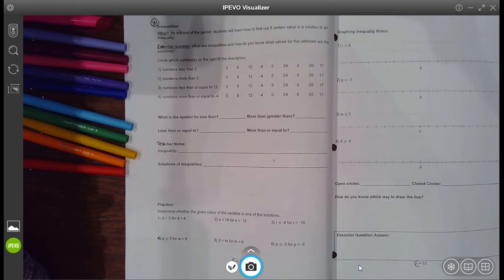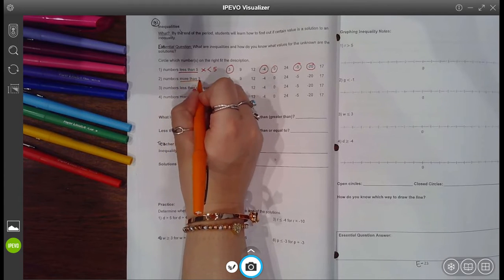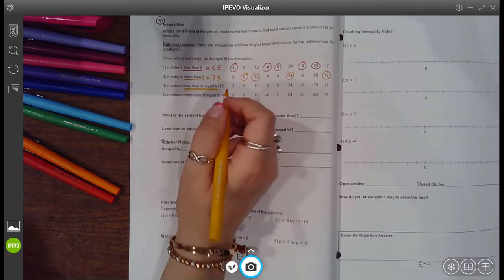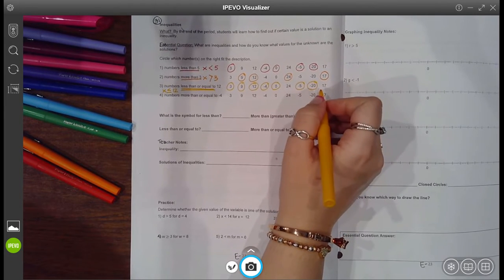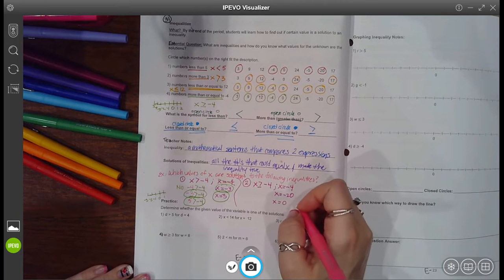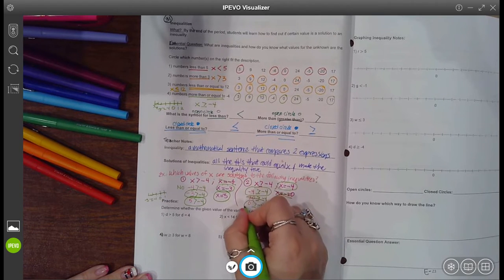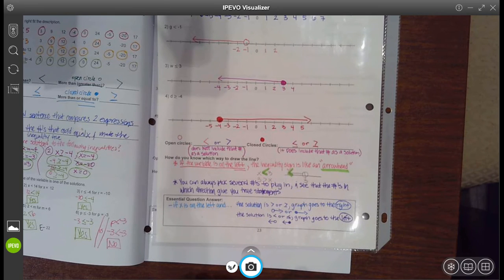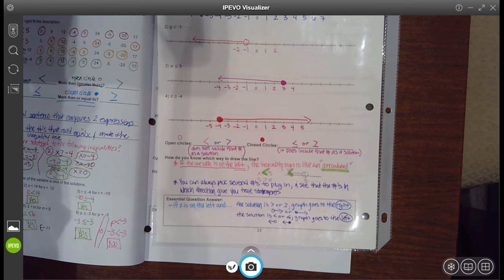E-22 & E-23: Writing, Graphing, & Determining Solutions of Inequalites